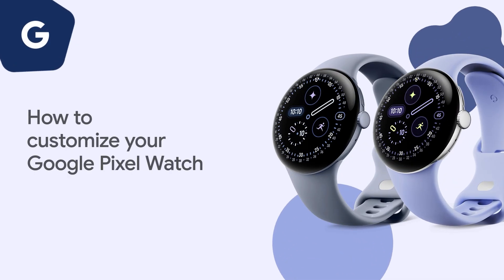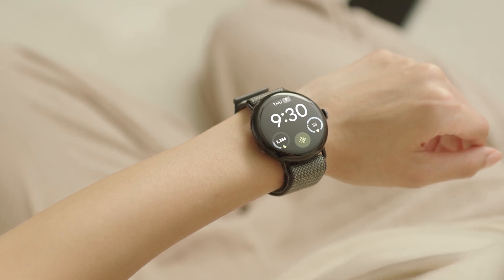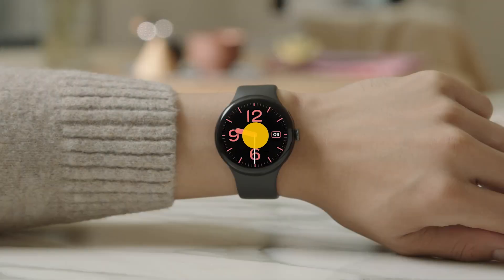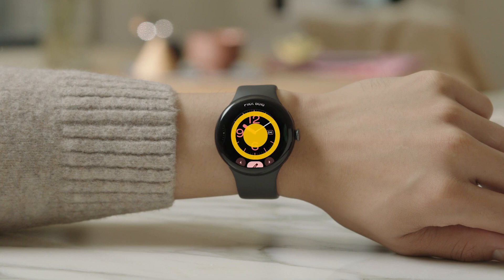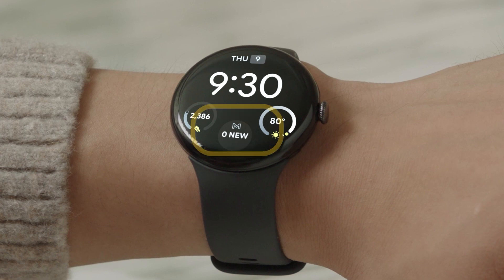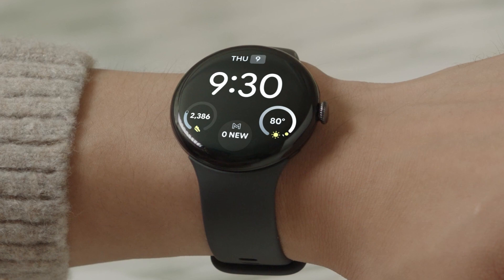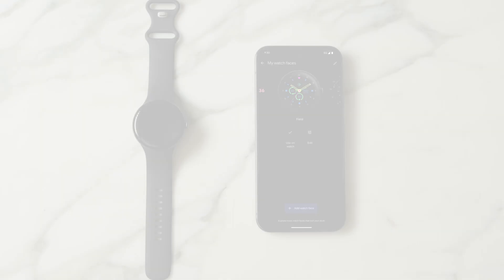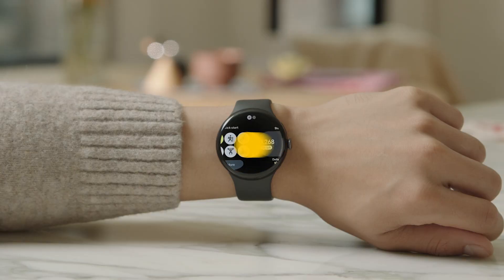How to Customize Your Google Pixel Watch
Customize your Google Pixel Watch: learn to change watch faces, Tiles, Complications, and app shortcuts. Personalize for quick access to essential info and match your style. Discover how to customize your Pixel Watch for fitness, analog, or modern graphic designs. Save designs to easily switch watch faces.